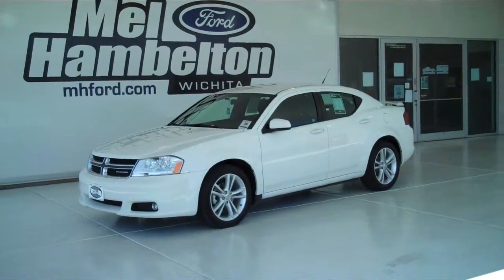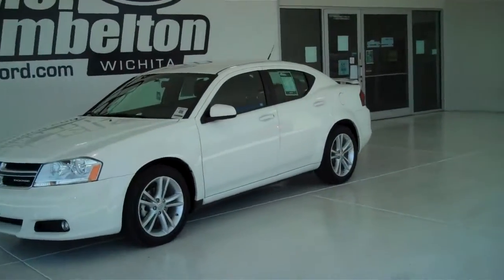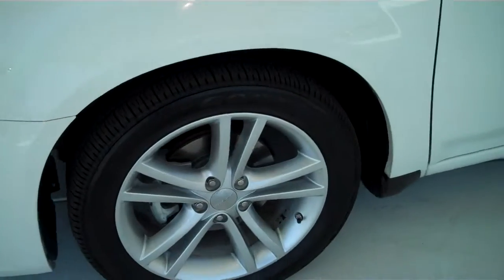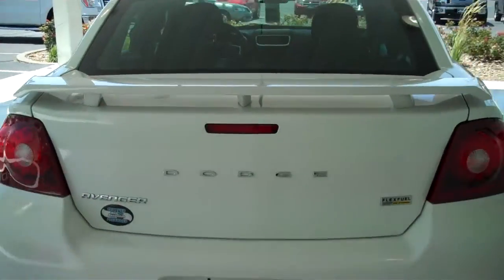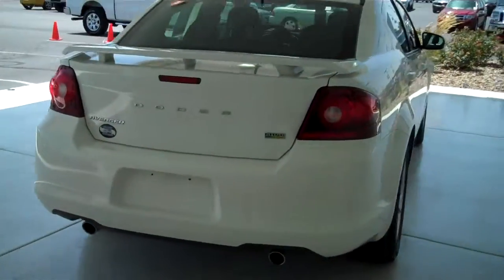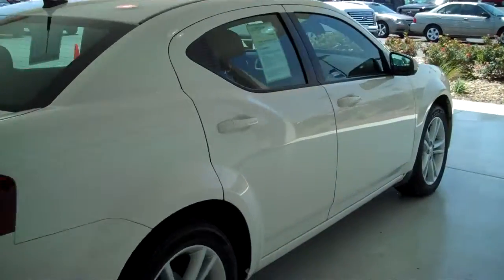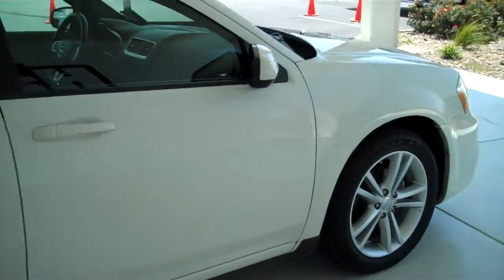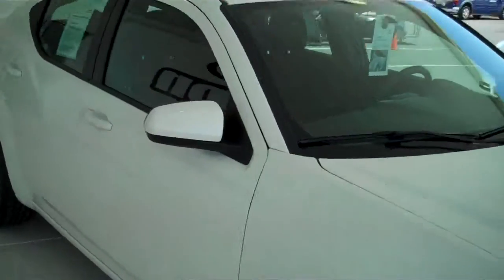P9660 - 2011 Dodge Avenger